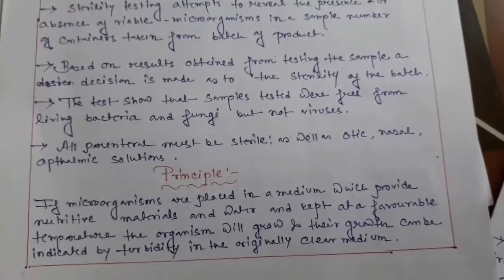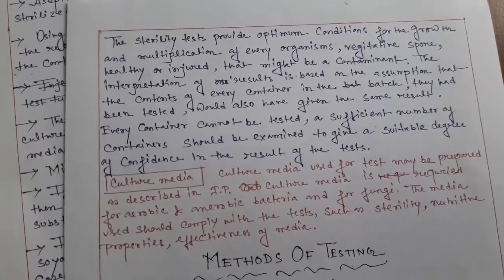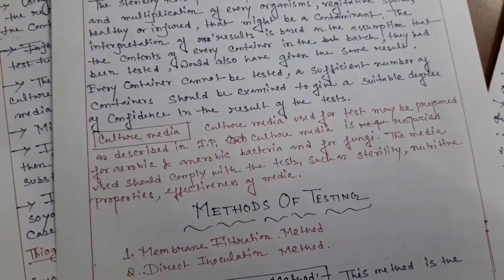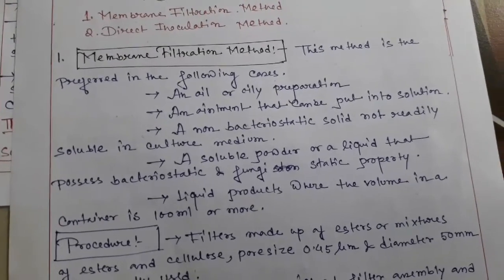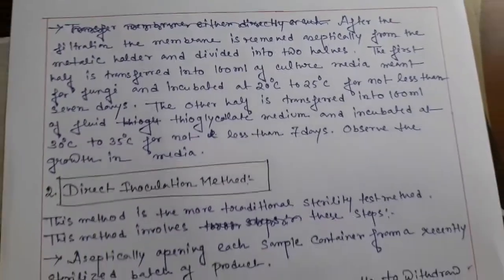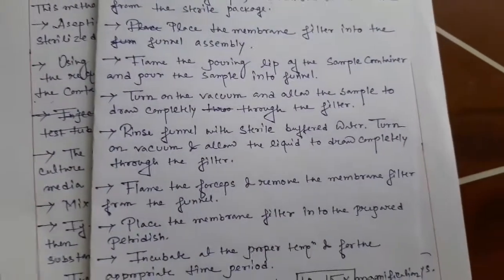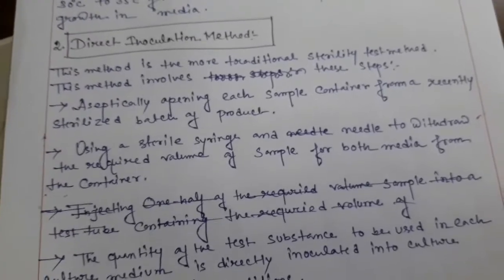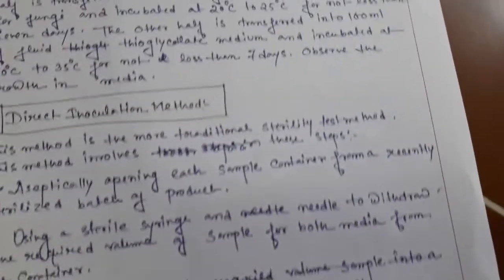Sterility Testing|Sterilization |by Anannya Bose Paul